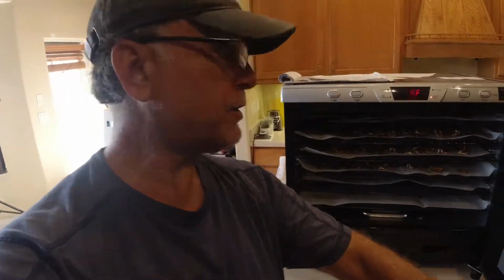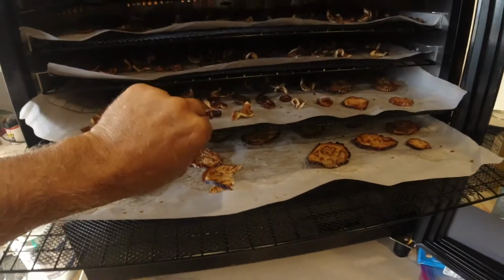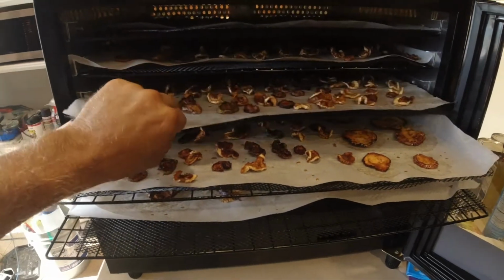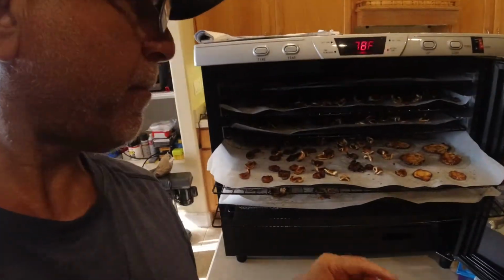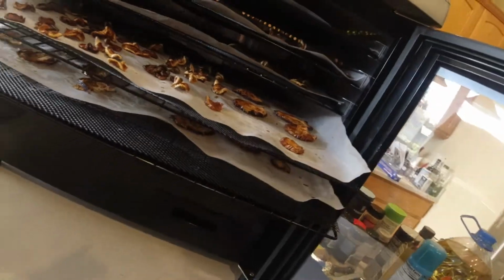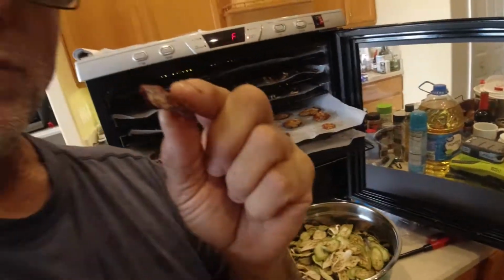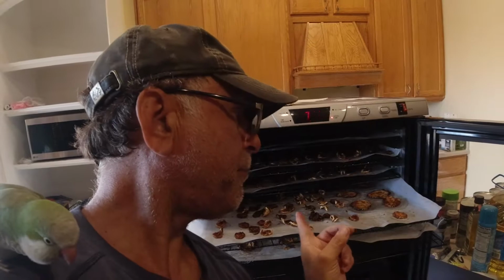How to make eggplant Chips